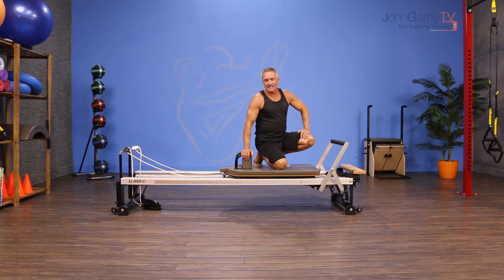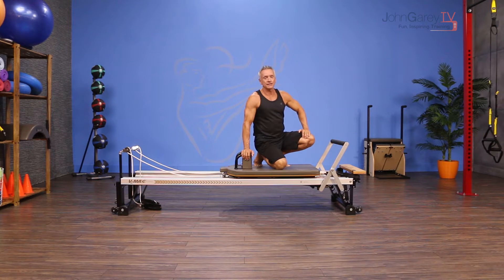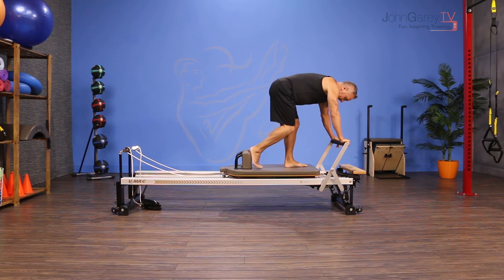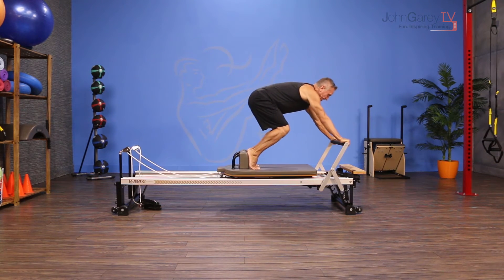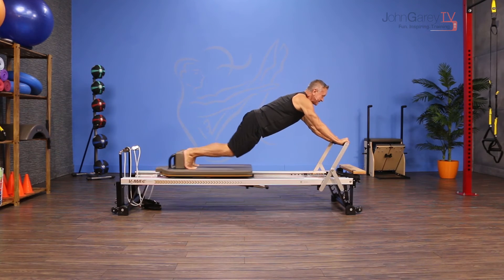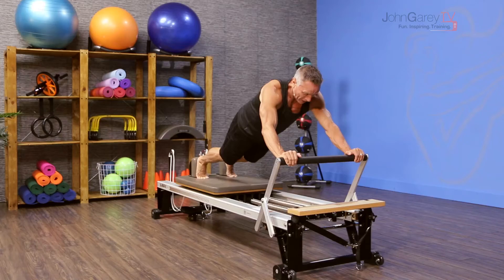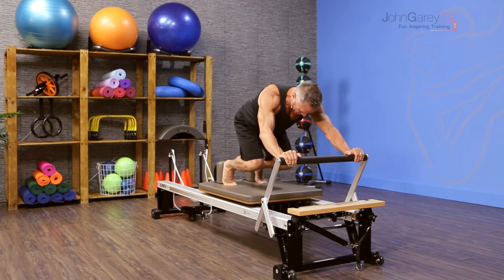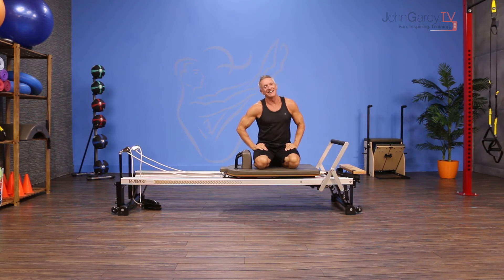Knee Stretches Knees Off on Reformer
The Move of the Day is Knee Stretches, Knees Off on the Reformer.  This is the flat-back version and really is a moving plank.  It emphasizes quad work in the legs, but is also really challenging on the upper body.  Keep the shoulders behind the hands for extra work on the lats and core.